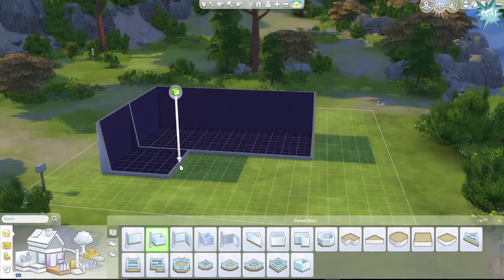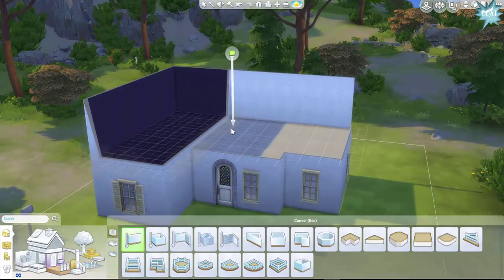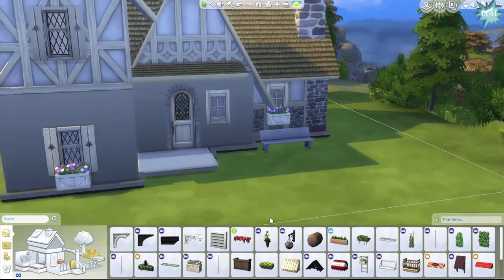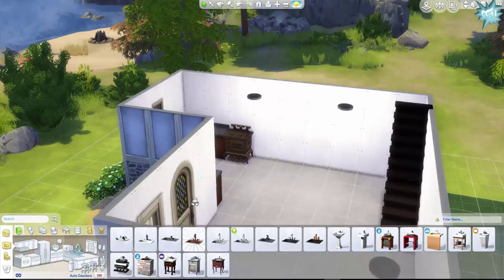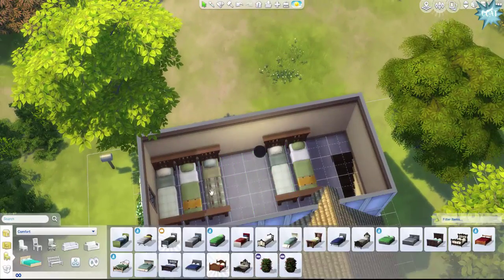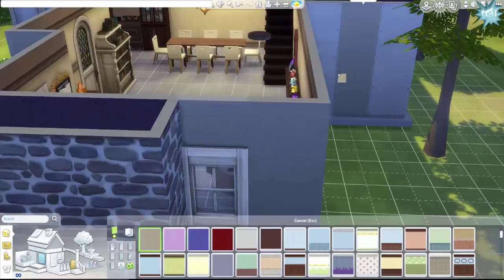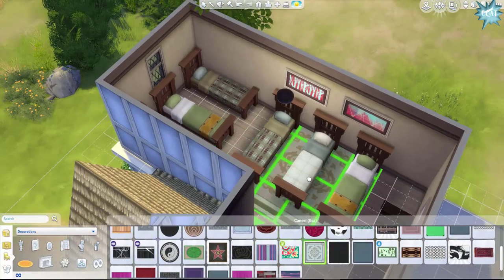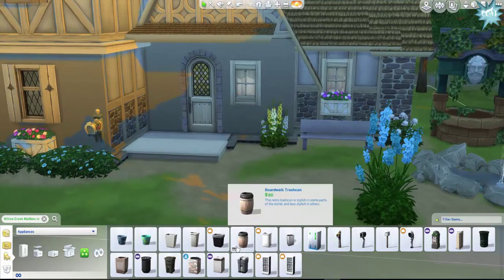Sims 4 Speed Build: Snow White's Cottage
Doc, Bashful, Sleepy, Sneezy, Happy, Dopey, and Grumpy's home!  1 bedroom and 2 bathrooms. (7 beds, 5 toilets, and 4 showers!!)